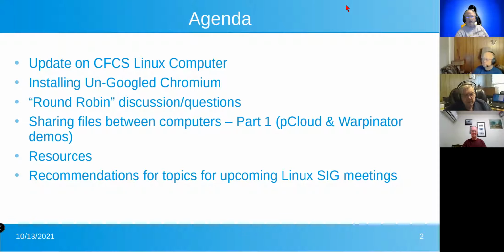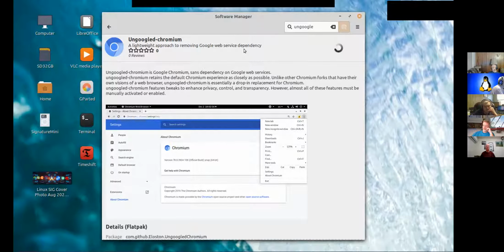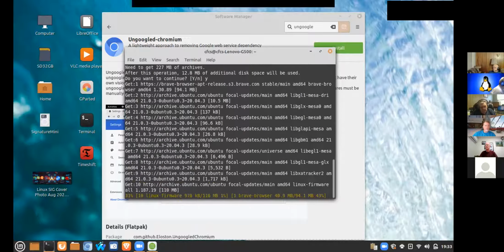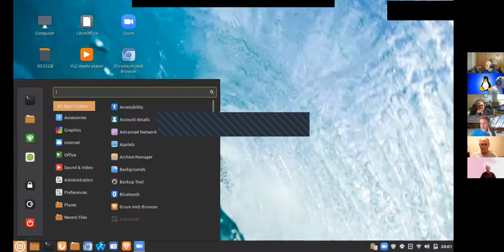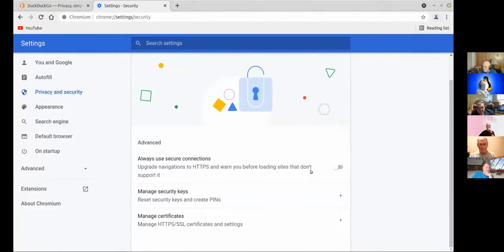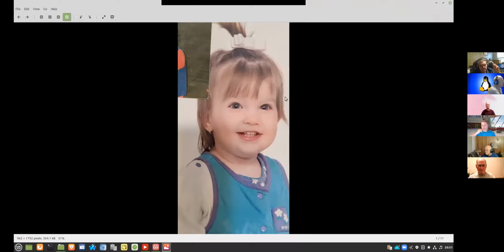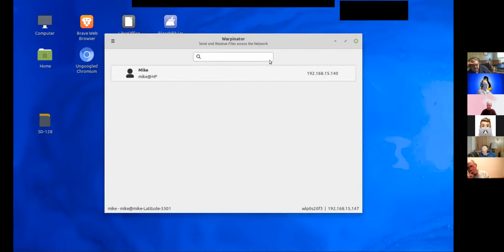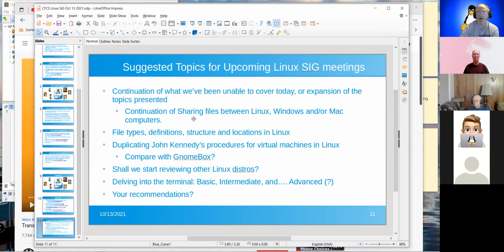CFCS Linux SIG Oct 2021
The Central Florida Computer Society Linux Special Interest Group October Meeting Zoom Recording. Please click the thumbs up icon to let us know you watched the video.